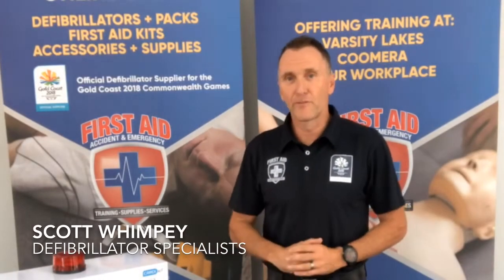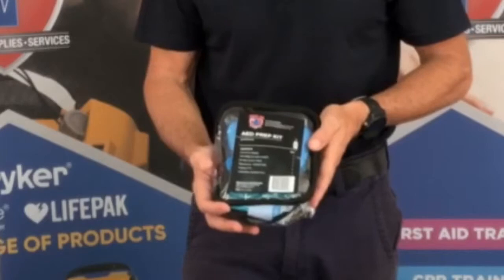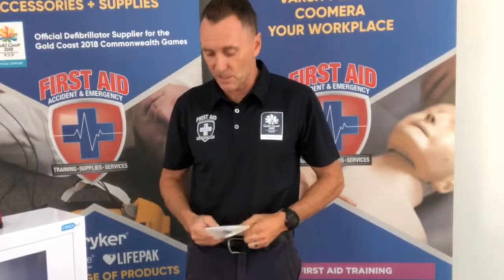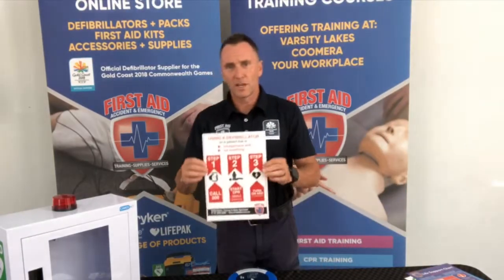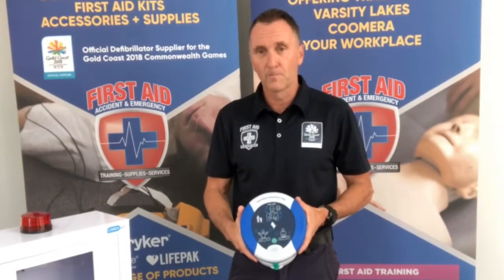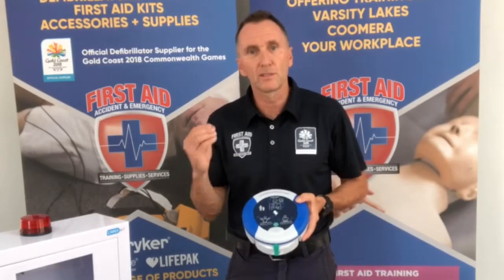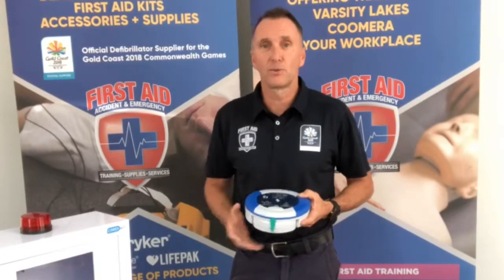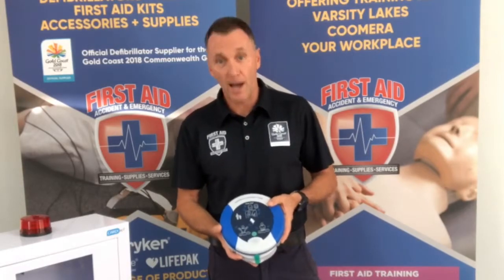Defibrillator AED Packages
Defibrillator Bundle from First Aid Accident & Emergency comes with the HeartSine 360p or 350p and metal alarmed wall cabinet, the same device that saved the Yellow wiggle!
This pack has been designed and is considered Australia best value defibrillator bundle, it has everything to make your organisation heart safe.
Included in the Bundle is the HeartSine Defibrillator, an alarmed metal wall cabinet, patient prep kit with sheers, razor and CPR face shield. AED wall charts and online video for staff training.
All this with a low ongoing cost for pad and battery replacement of 4 years for only $200.

This defibrillator is durable and has been specially designed for use in all conditions, a sophisticated lightweight for adult or paediatric use. The HeartSine® design is easy-to-operate and durable with voice and visual prompts, helping the user through pad placement and CPR in an emergency.

This HeartSine® 350P and 360p has one of the the highest IP rating of 56 on the market, this means it can handle a direct jet of water for over 3 minutes, ideal for outdoor use.

This AED is SAFE as it will analyse the patient’s heart rhythm and determine whether an electrical shock is needed. In the event a shock is necessary, the AED will deliver a shock quickly and safely to the patient.

Defibrillator Bundle includes:
1 x 350P or 360p Defibrillator
Casualty Prep Kit
Carry case
AED location sign
CPR wall sign
‘How to use a defibrillator’ wall sign
Free training video
Alarmed AED Wall Cabinet
8 years service